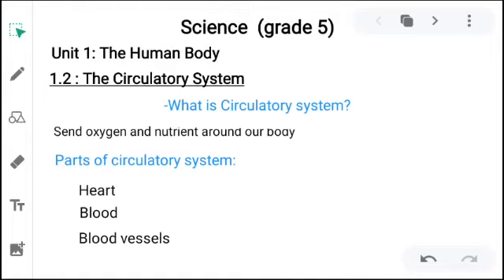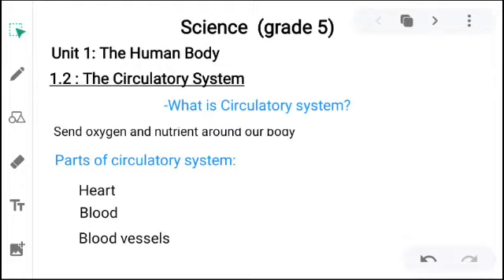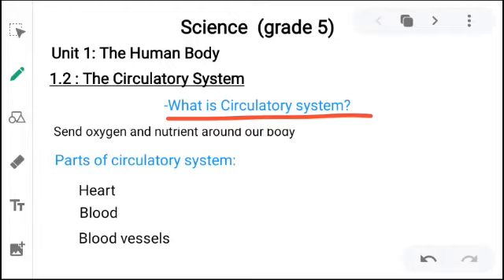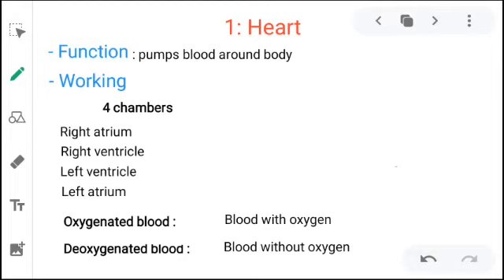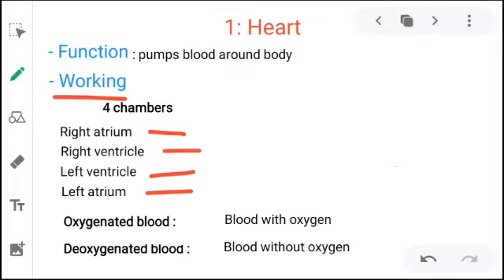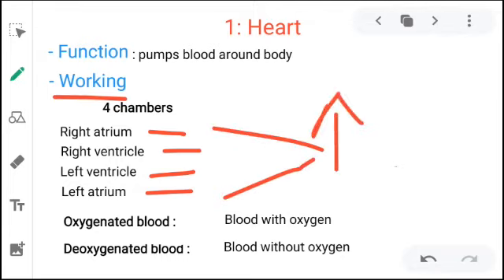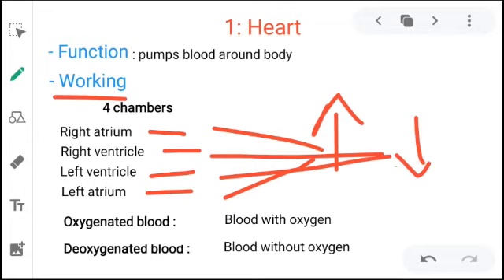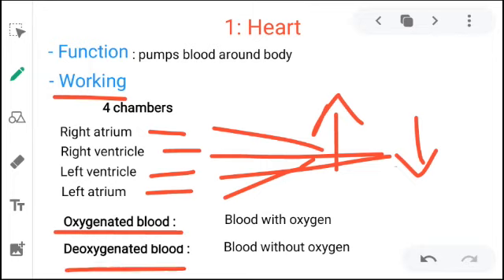Grade 5 | Subject : Science | Chapter : The Human Body | Topic : The Circulatory System